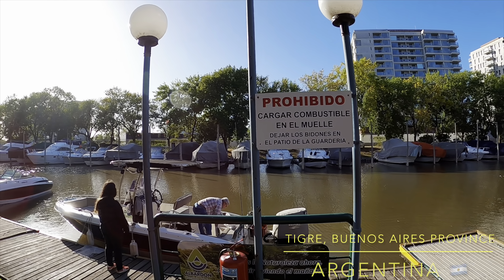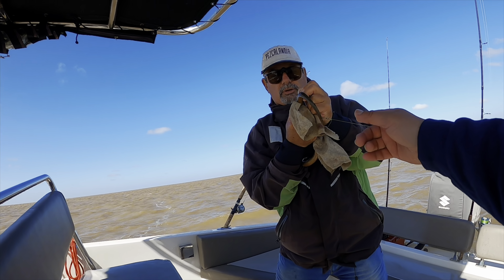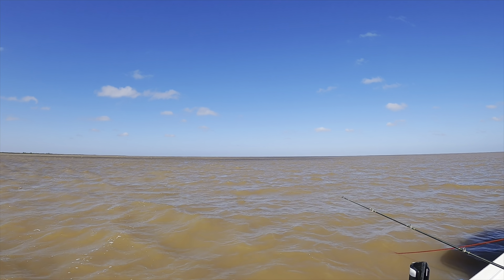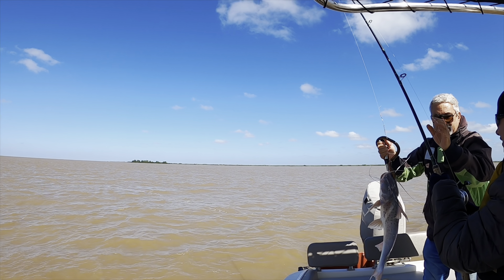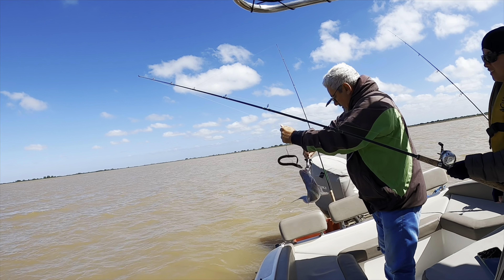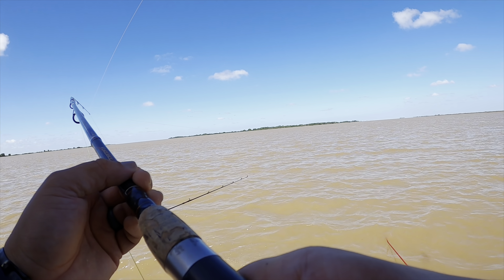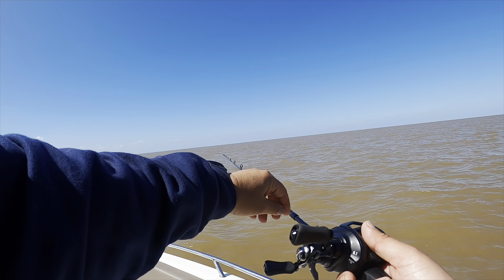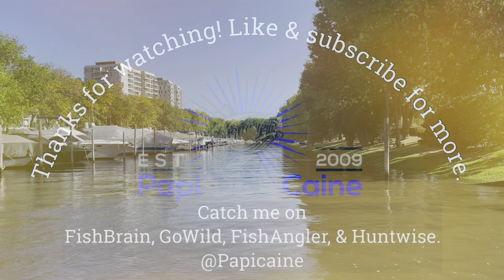Patí catfish fishing (live bait) Rio de la Plata Argentina 🇦🇷- Uruguay 🇺🇾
While on vacation with wifey in Argentina, we went to a Tigre, Argentina 🇦🇷 marina and took a fishing charter with Mauricio and fished the famous Rio de la Plata between Argentina 🇦🇷 & Uruguay 🇺🇾  n we got some Pati catfish

Protect the environment. Don’t litter our fishing spots. Respect for all of us and nature.

Gear used:
-Daiwa Tatula 80TW
-FibLink Crazybass Portable 4 piece casting rod (Medium power)
-Shimano Sahara 3000c reel
-Ugly Stik Gx2 4pc travel rod
-live bait (eels, morenas)